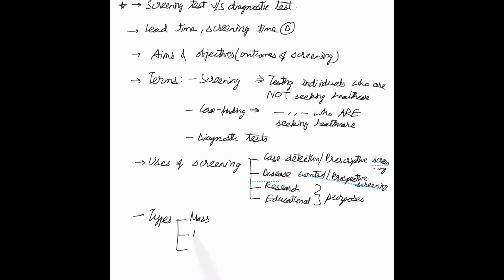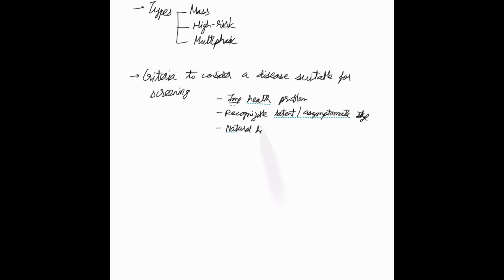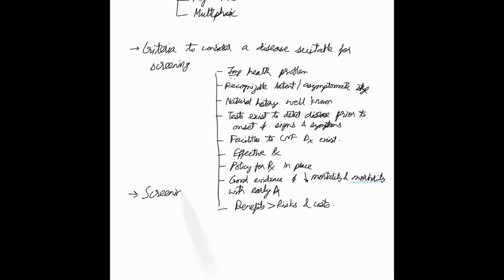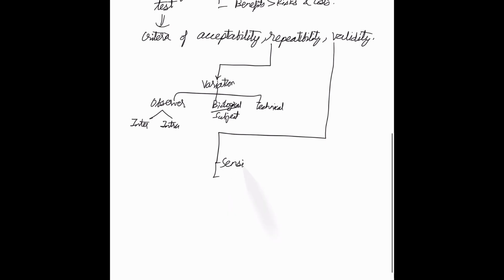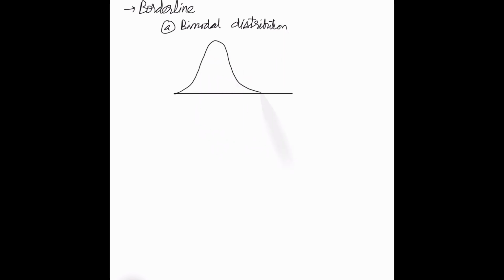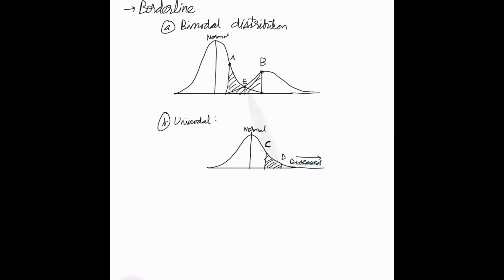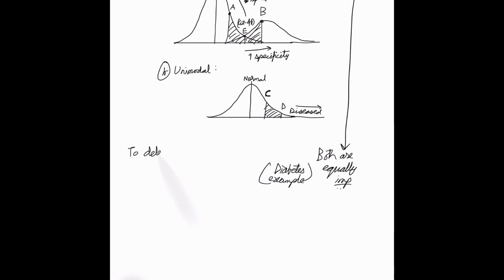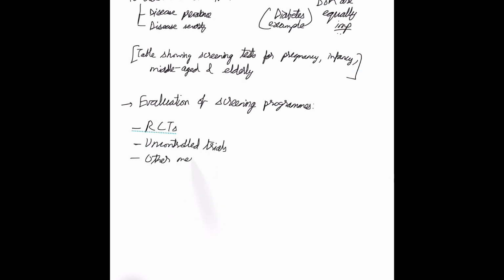Screening : Community Medicine Rapid Review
This is a brief run-through of the important sub-topics in the chapter "Screening in Disease" with Kumud Park’s Textbook of Community Medicine(28th edition) as reference.